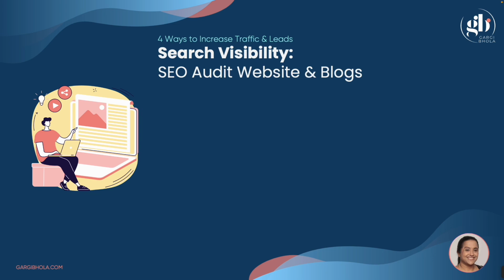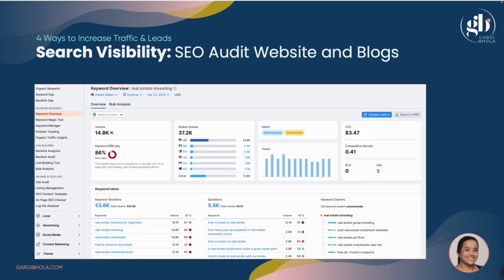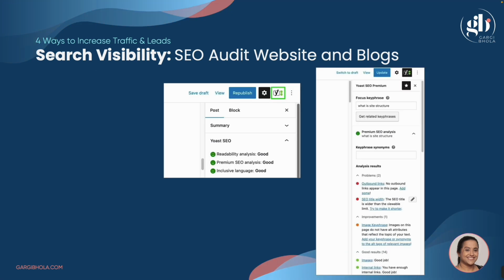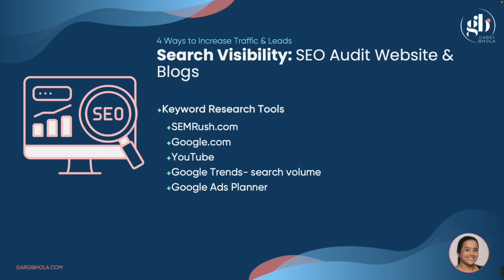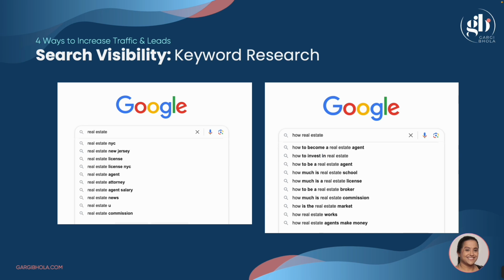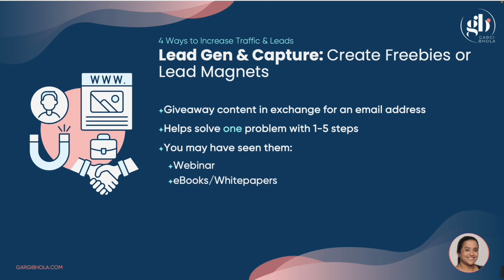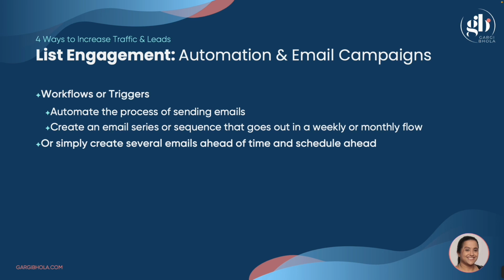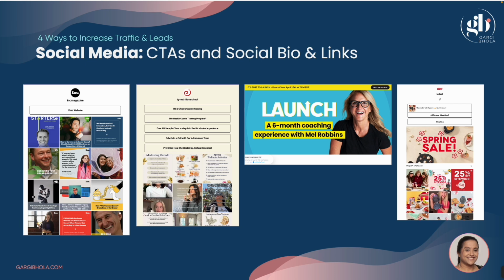4 Simple Ways to Get More Leads Online | Gargi Bhola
Want to start attracting more leads without overcomplicating your marketing? In this video, Gargi Bola breaks down 4 proven strategies you can start using today to boost your visibility, grow your email list, and convert more prospects:

✅ SEO Audits – How to review your website/blog to improve search visibility
✅ Lead Magnets & Freebies – Easy ways to capture emails with valuable content
✅ Email Automation – How to set up campaigns that nurture leads on autopilot
✅ Social Media Optimization – Updating your bio and links to drive more engagement

Whether you’re a business owner, marketer, or entrepreneur, these simple steps will help you turn traffic into leads and create more consistent growth online.

👉 Watch until the end for a quick recap and tools you can start using today!

Which of these 4 strategies will you try first? Drop it in the comments below!